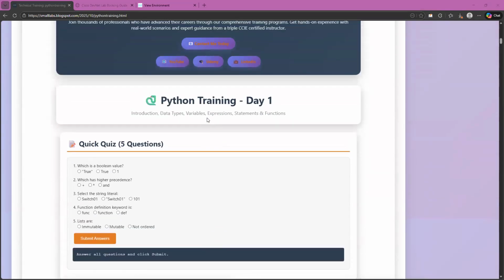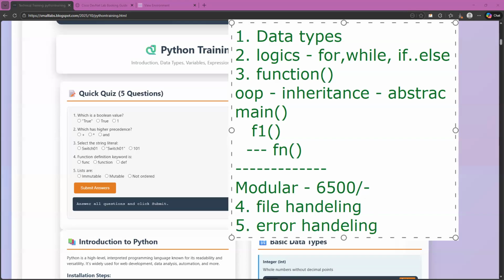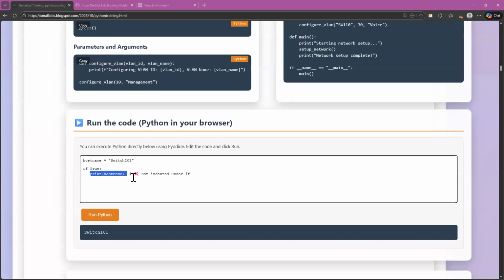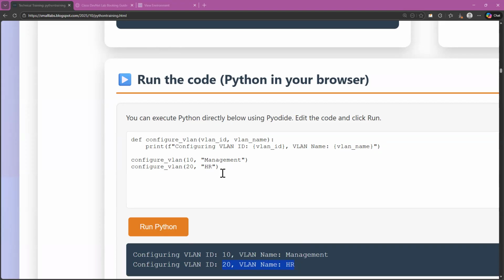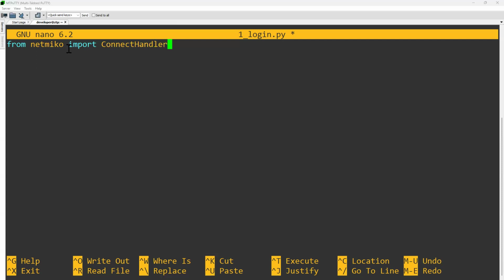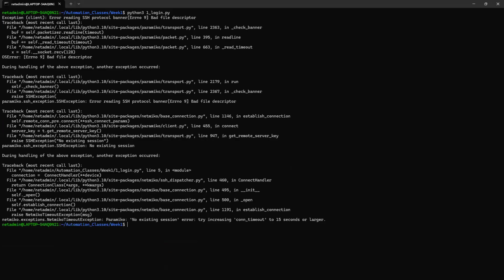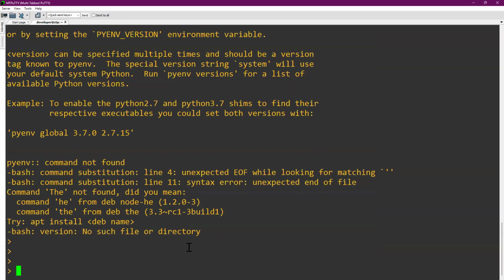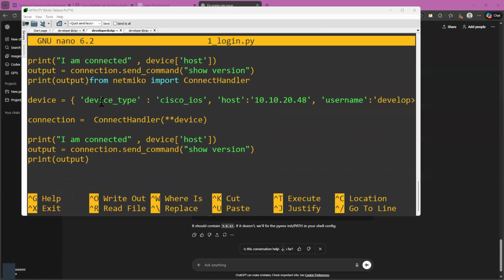Automation Zero to Hero - Class2 - Basics